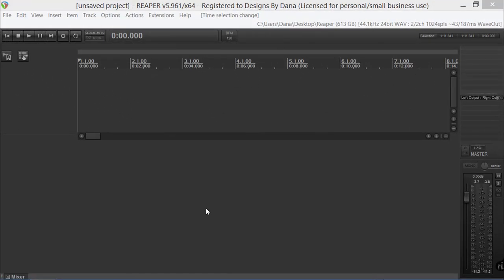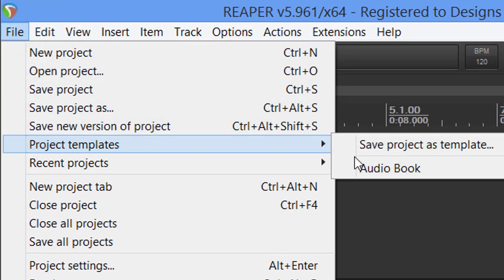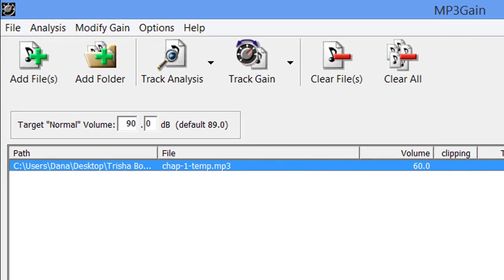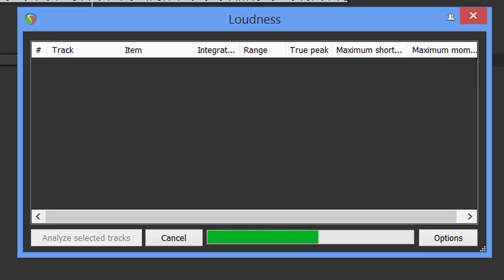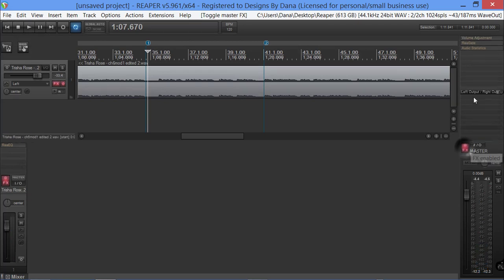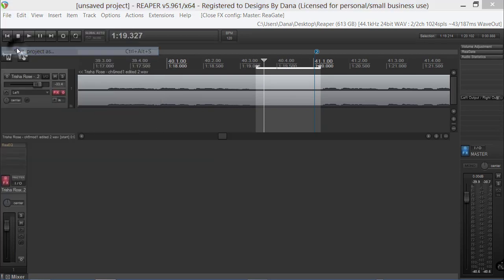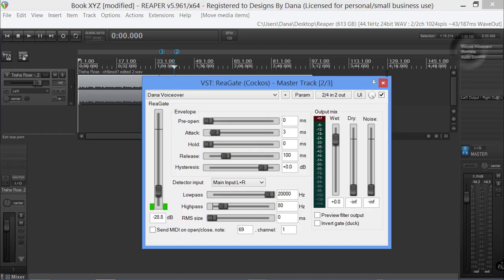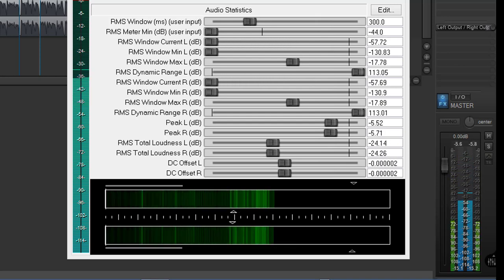How To Be Consistent Using Reaper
How To Be Consistent Using Reaper. In 2017 many people are getting into the Audio Book Narration Profession. The requirements concerning the ACX, as well as other Audio Book distributors are both extensive as well as easy to accomplish if you can grasp the basic concepts of Audio Requirements.

Hello, my name is Dana and I have been recording the “Spoken Word” for 45 years. I have analyzed close to 10,000 Podcast files using the recommended standards set forth by the Audio Engineering Society, commonly referred to as the AES, to wit I am a Proud Member of.

I am an active Narrator with the ACX. I also teach how to meet the requirements for LibriVox & Learning Ally. I have taught thousands of people how to record professional audio concerning the “Spoken Word” commonly referred to as “Speech”. If you plan on joining any of these organizations, I invite you to join our community where you will receive some of the best free professional audio training advice on the www today!